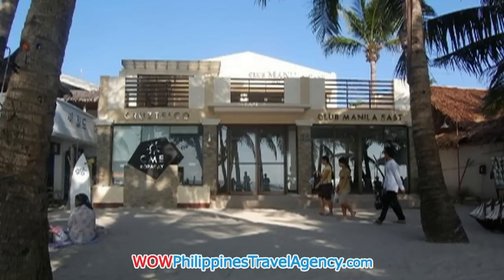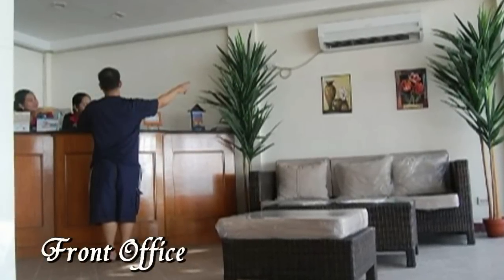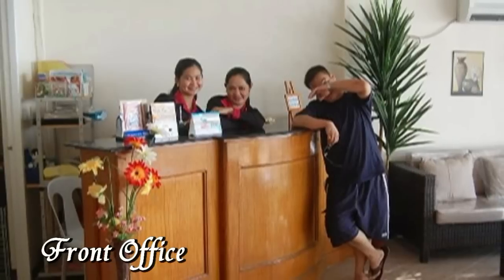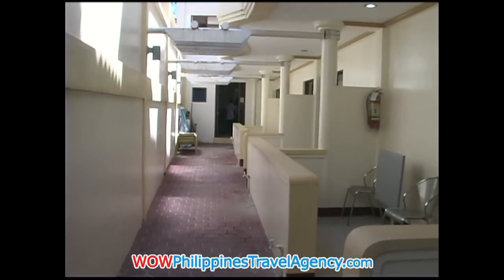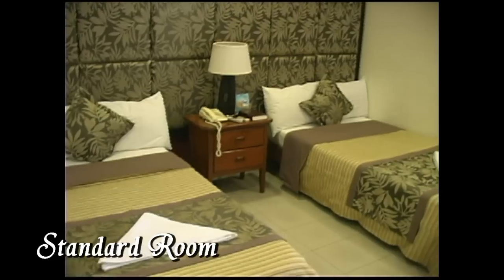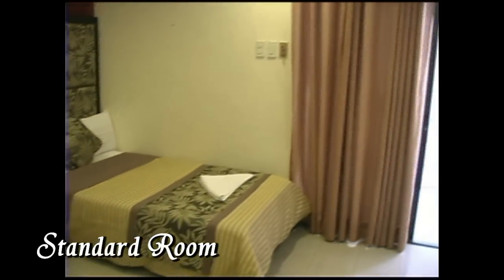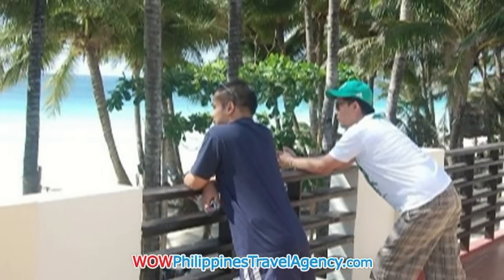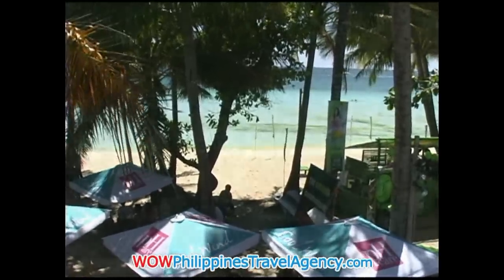Club Manila East - Boracay Hotels - WOW Philippines Travel Agency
Club Manila East Boracay is small beach-front resort located in Station 2 of Boracay Beach.

Club Manila East Boracay offers 15 budget rooms with a terrace or balcony. Each room has air-conditioning, private toilet and bath, hot and cold shower, and in-house telephone system.

WOW Philippines Travel Agency, Inc. we are one of the most respected and trusted names in Philippines travel.